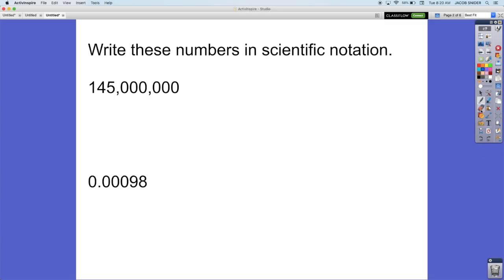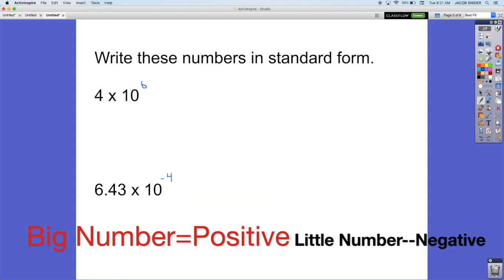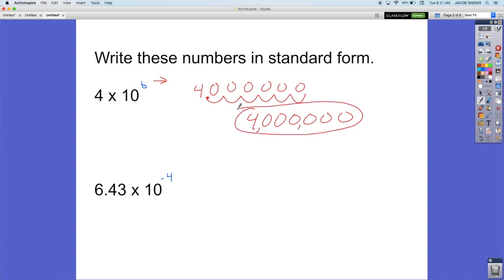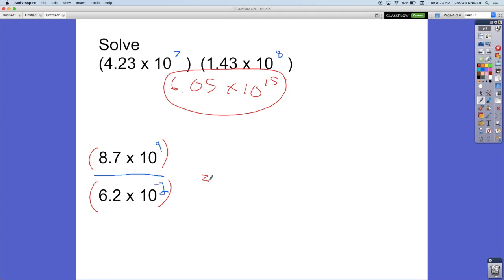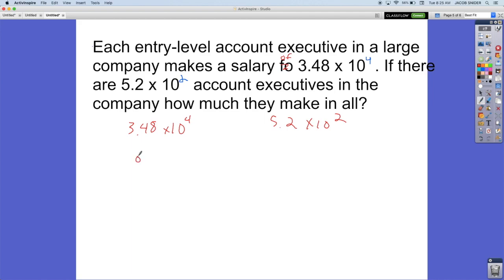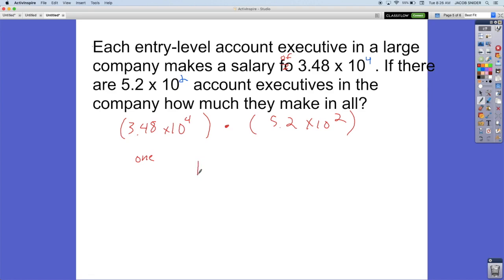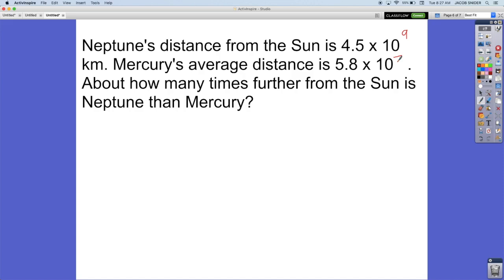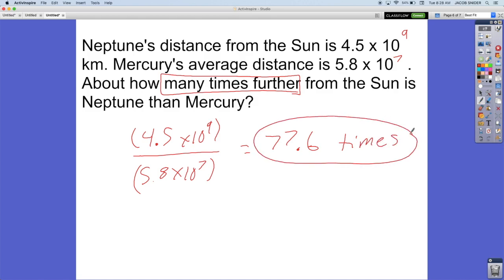Operations w scientific (2)--Day 6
This video is about Operations w scientific (2)--Day 6